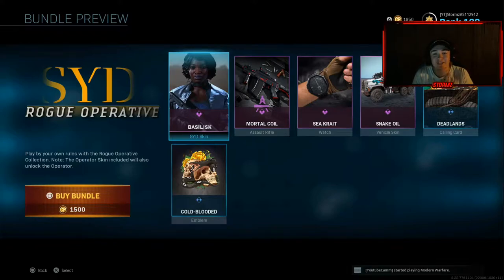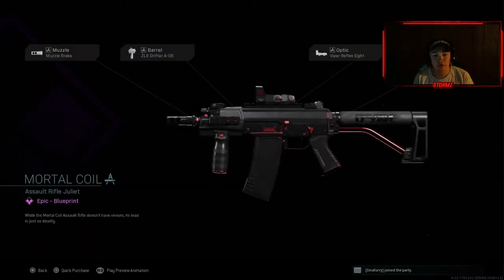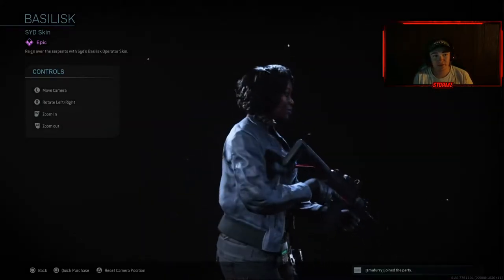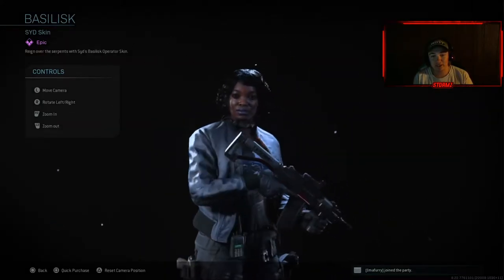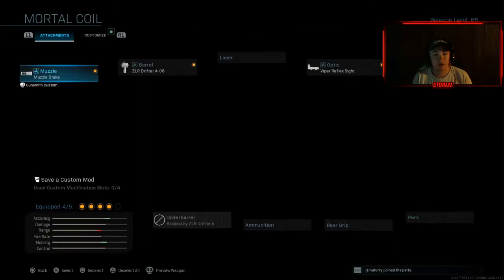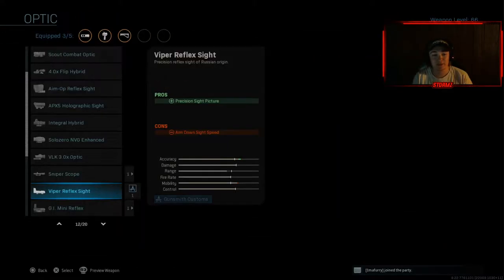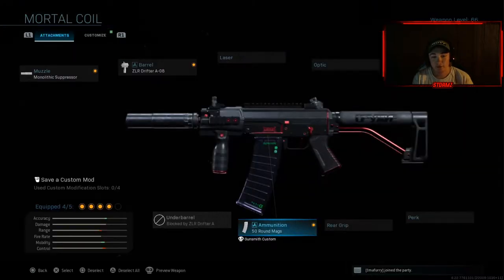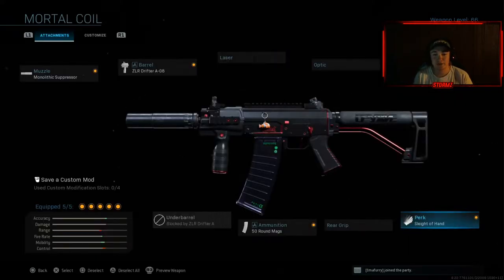THE NEW MORTAR COIL GRAU DELIVERS NUKES IN MODERN WARFARE (SYD ROGUE OPERATIVE)